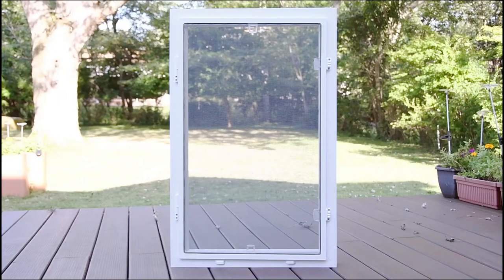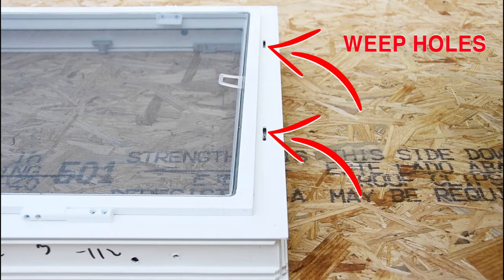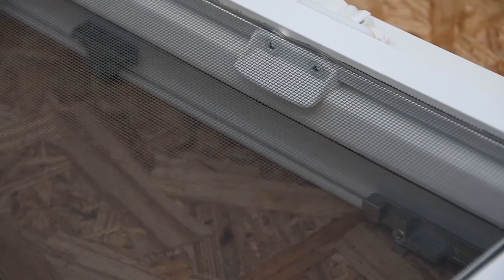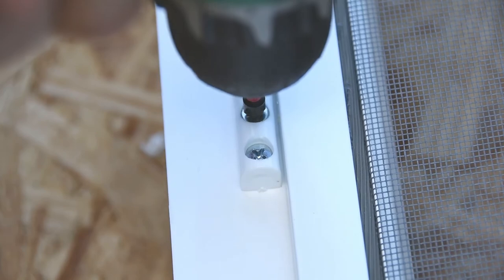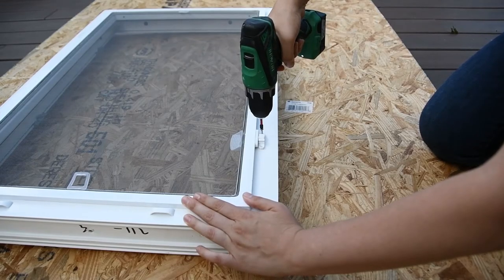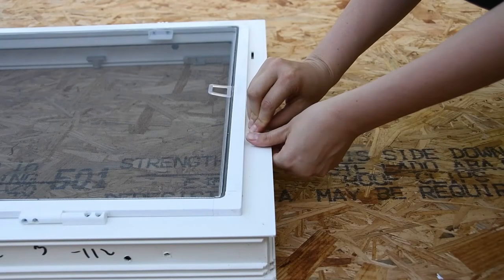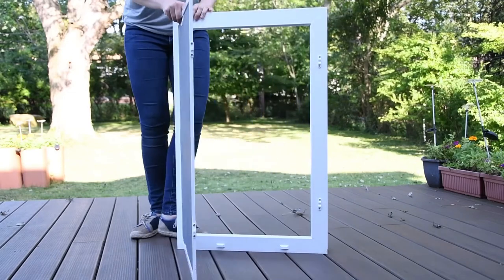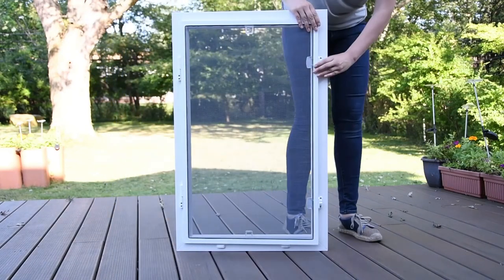Installing a window screen on your Tilt and Turn window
Installing a window screen on your Tilt and Turn unit is fast and easy.